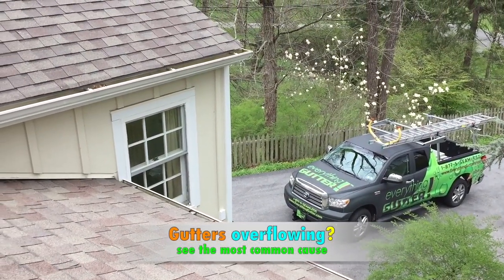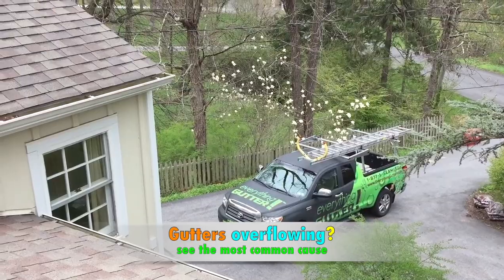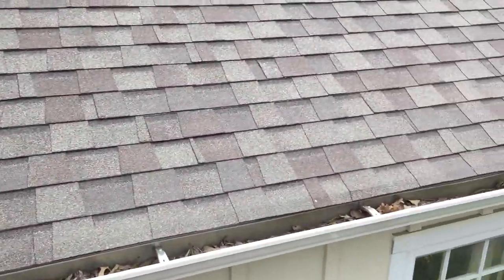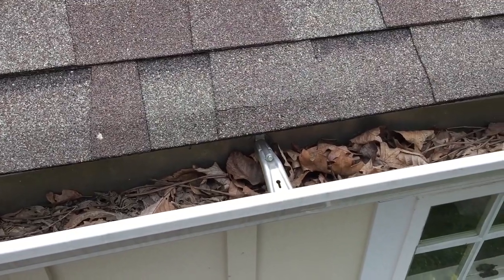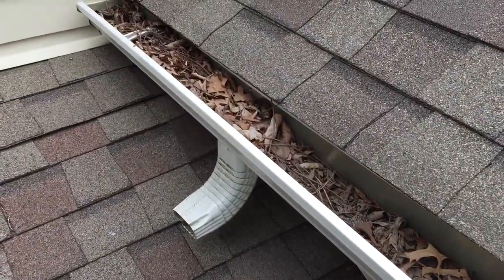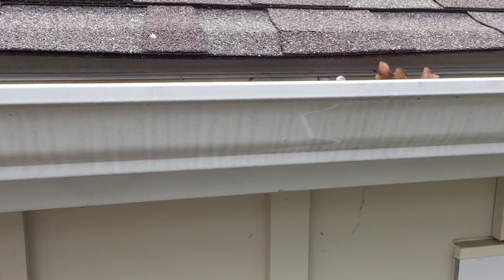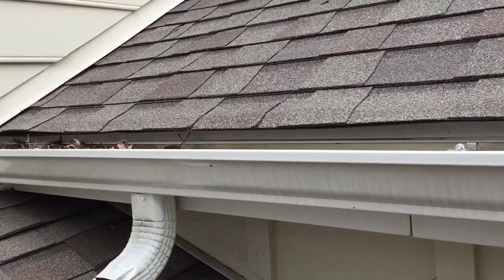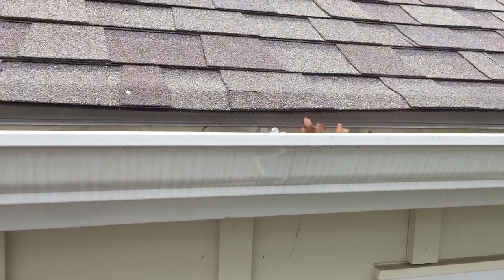Why are my gutters overflowing?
Quickly see why most gutters overflow. Also see how quickly staining occurs after a new installation.
Gutter Cleaning Exact List:
*Trash Bags Heavy Duty
*ladder stabilizer for safety
*5 Gallon Bucket for debris
*Hook for ladder clips to bucket
*Extension Pole
*Echo Blower
*Bungee Cords for Ladder
*16’ Extension Ladder
*Pole Scraper

Complete Shopping List:)
DIY'er's(Do It Yourself) Recommended gutter guard type and accessories.
*Recommended Brackets
*Gutter Seal for leaking seams
*5 Gallon Bucket for debris
*Ladder can be picked up at your local hardware store:)
*Gutter Installation tool set
*Inside miter, gutter corner
*Outside Miter, Gutter Corner
*End Caps, Right and Left
*Outlets 2 3/4